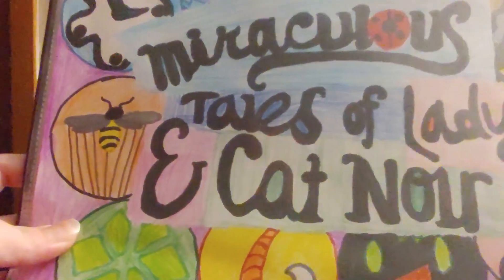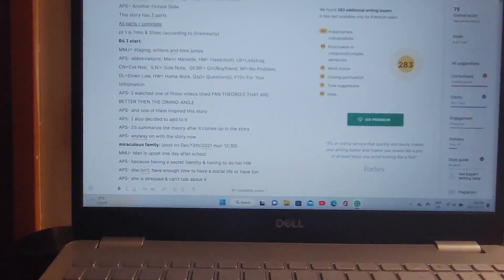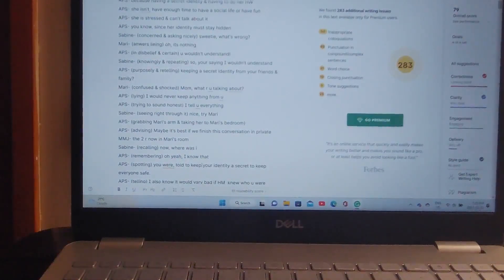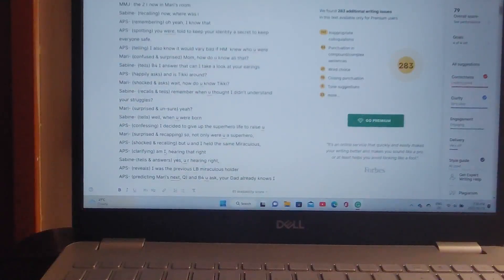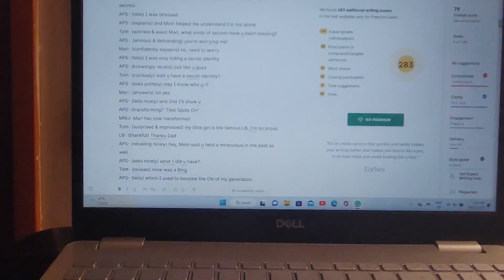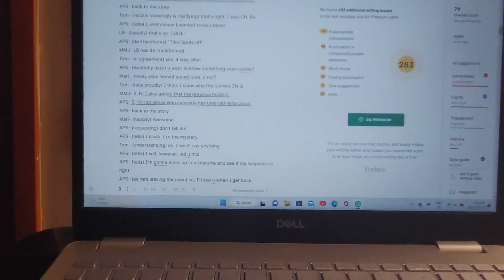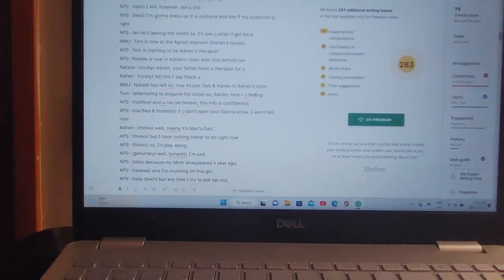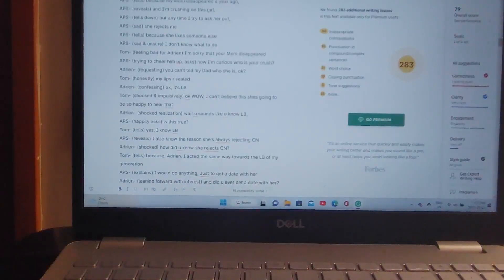"Reading" Miraculous Family pt 1 of 3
based on the show: miraclous tales of ladybug and catnoir